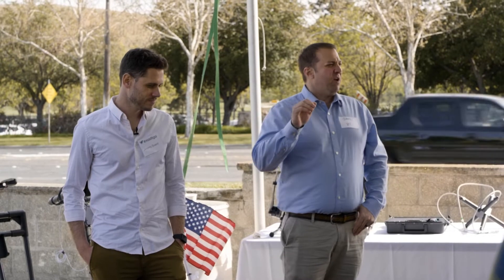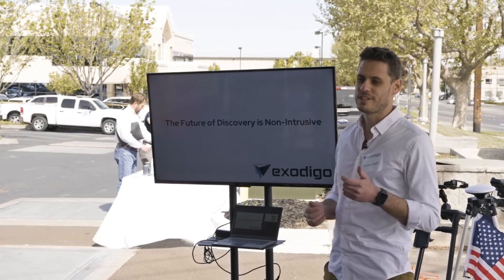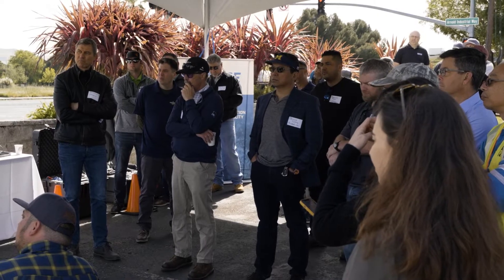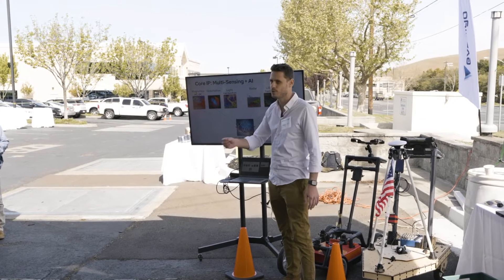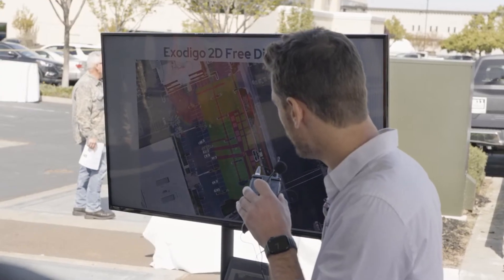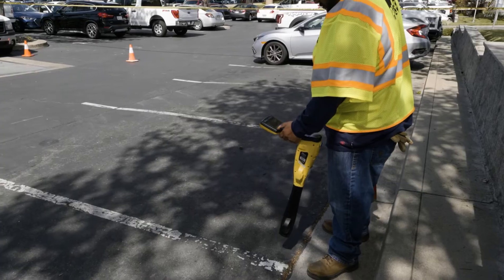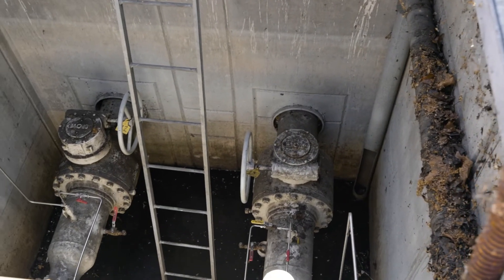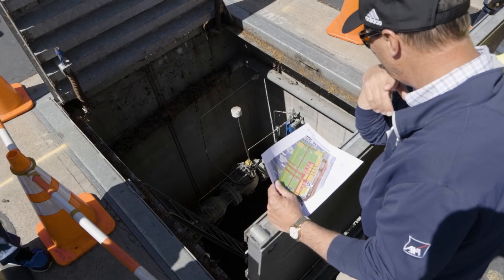Exodigo's Non Intrusive Utility Mapping Demonstration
Underground Service Alert hosted a demonstration by Exodigo of their Non Intrusive Utility Mapping Software.

Exodigo's team scanned our parking lot and created a map of the underground utilities in the area. Our parking lot is quite unique since it is the home of a PG&E meter station with many lines running underground.

This demonstration showed the new capabilities that A.I. has in locating underground utilities and an insight into what the future of utility mapping can look like.